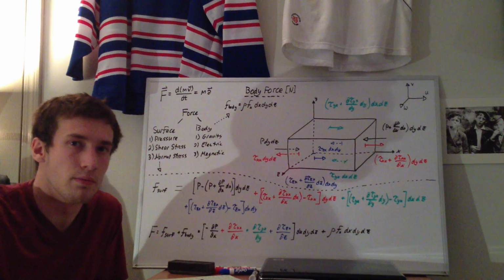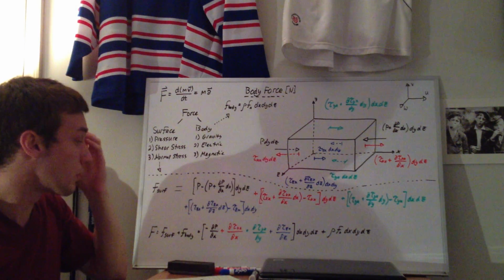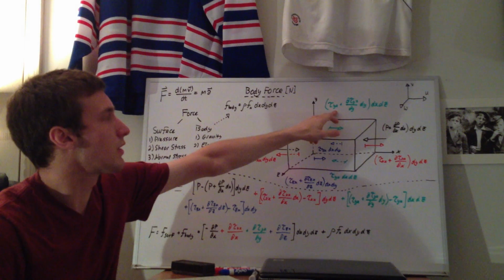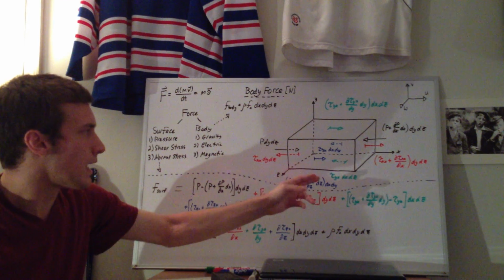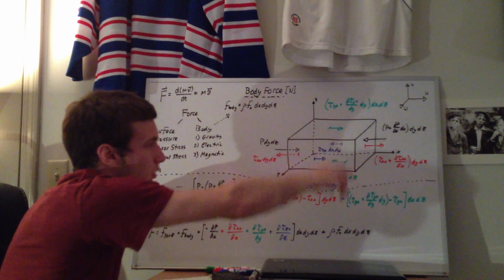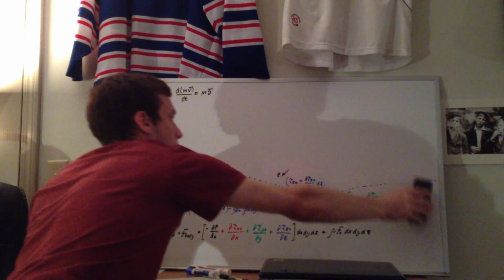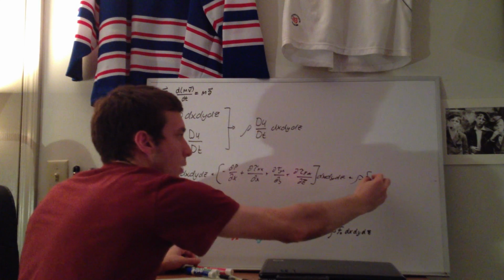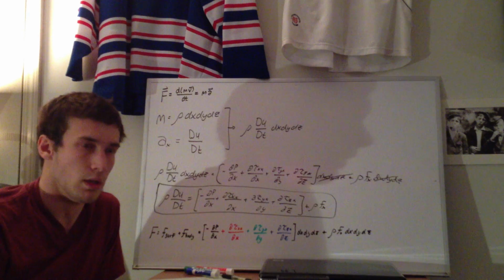Explained: Conservation of Momentum [Fluid Dynamics]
The derivation of the conservation of momentum equation is reviewed using a fluid element moving with the flow.  This results in a partial differential equation, and is in non-conservation form.

Reference(s):

"Computational Fluid Dynamics" by John D. Anderson, Jr.
I find that this text has the most accessible derivation of the momentum equation for first-time learners.